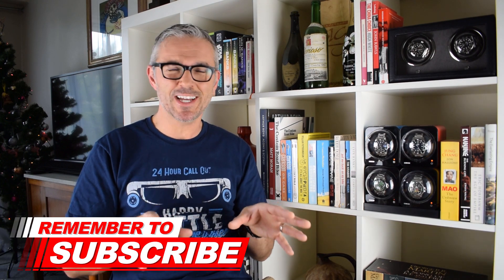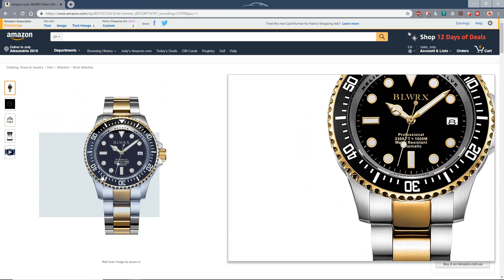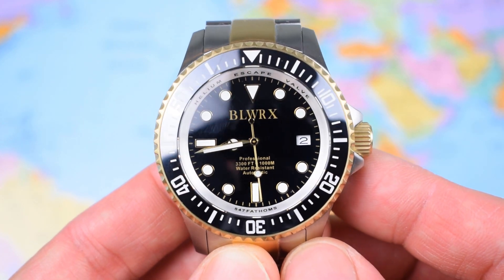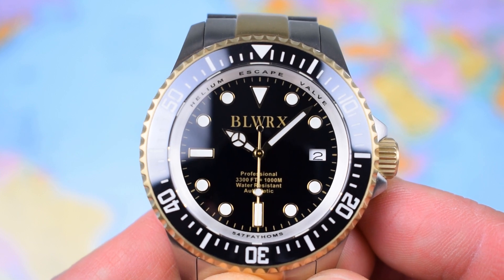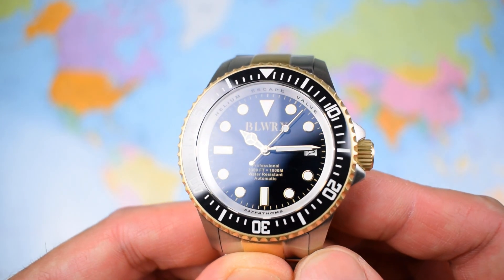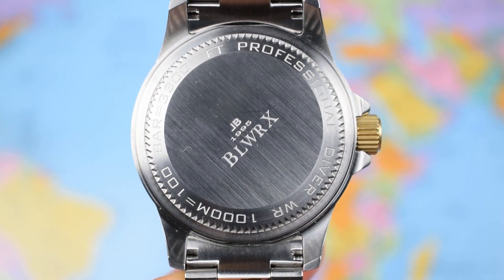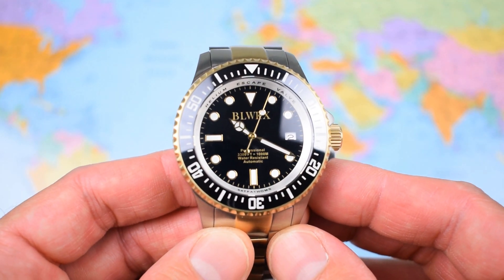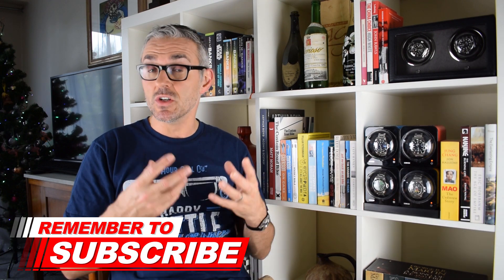NEVER MIND THE BLWRX!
I probably had more fun with the music and the thumbnail than the watch today tbh. It is perfectly fine, but I think I would be more inclined to buy a Neymar than a BLWRX. Chinese marketing at its finest! Cheers, JOMW.